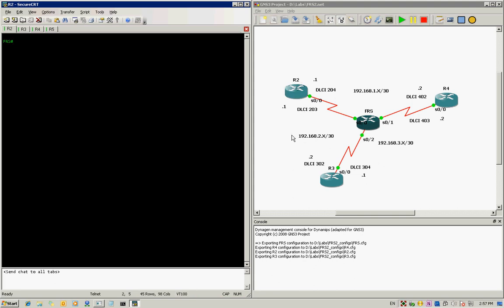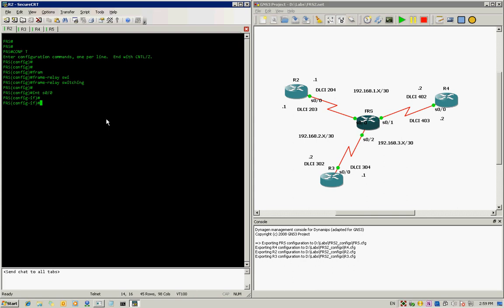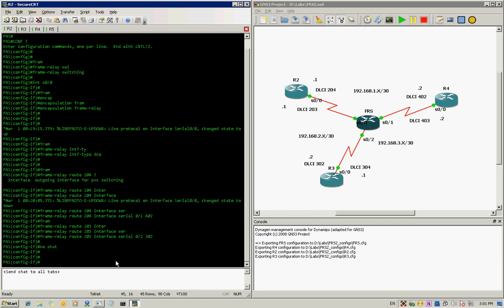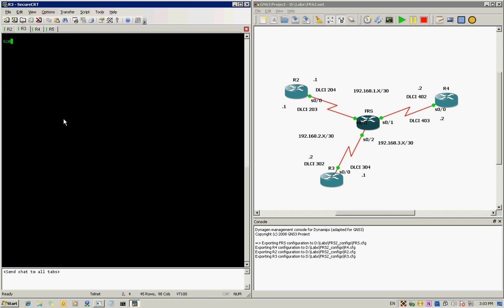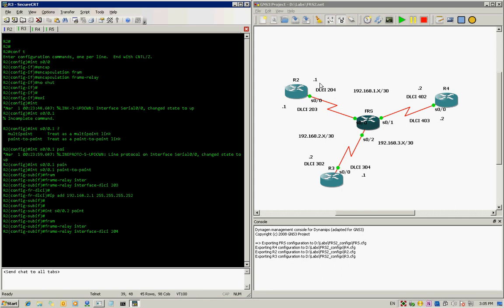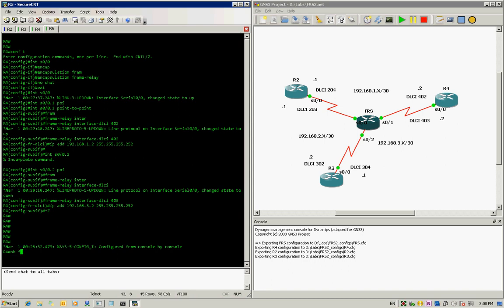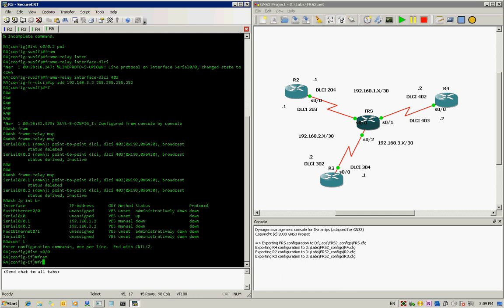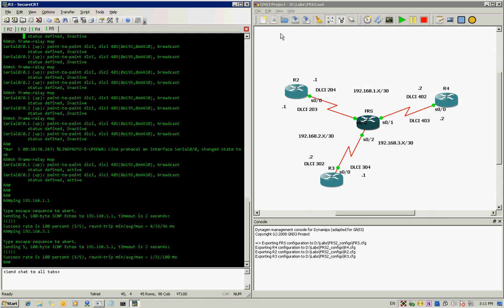cisco router based frame relay switch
This Tutorial will show you how to configure a Cisco router as a Frame Relay Switch and how to use subinterfaces to make a full mesh topology.